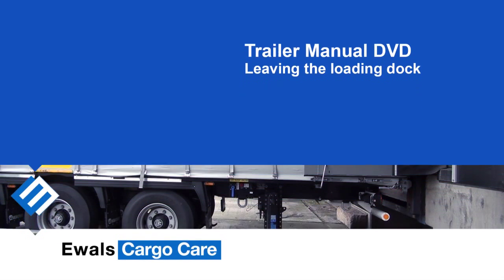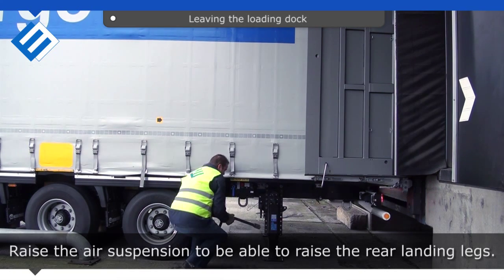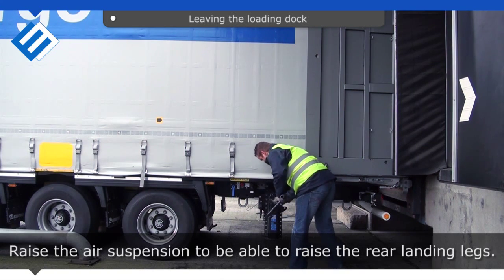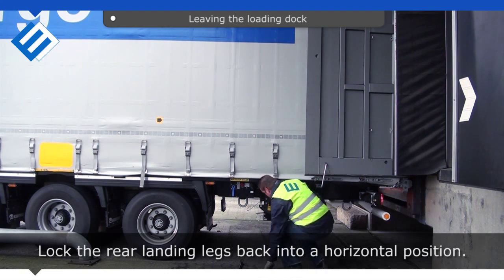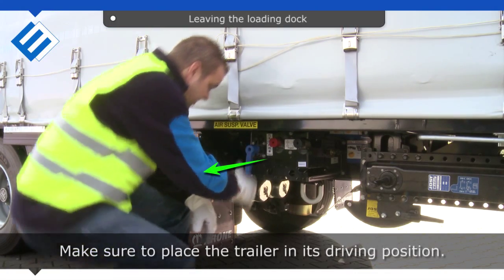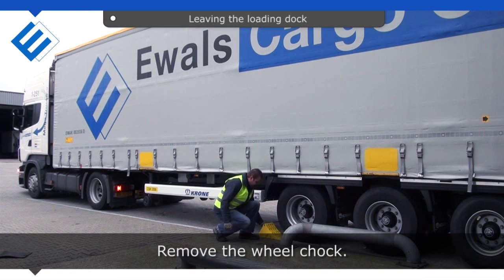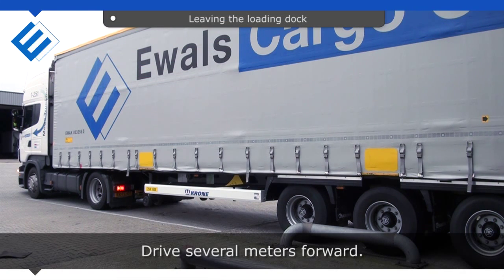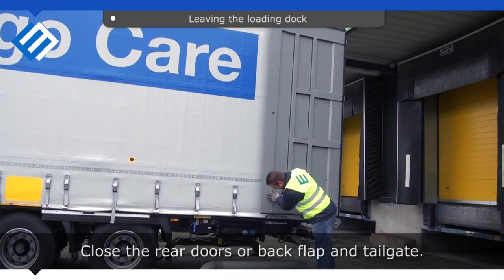ECC Trailer Manual 1.7 Leaving the loading dock